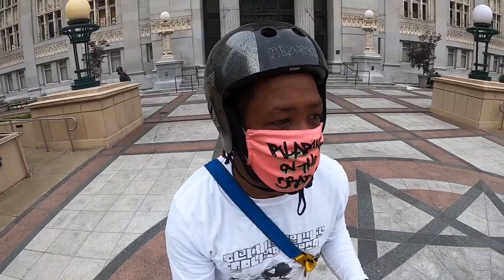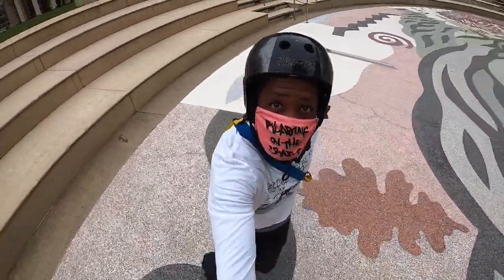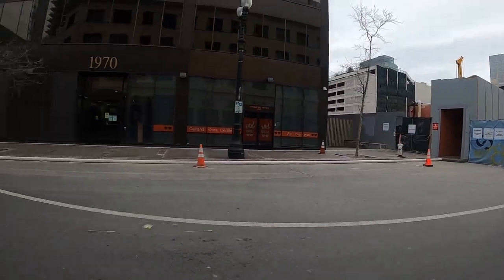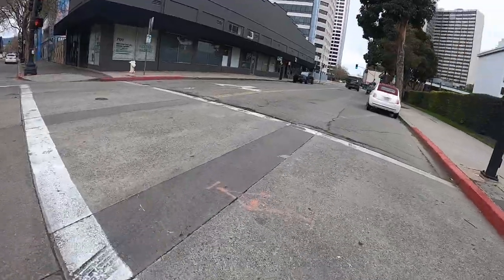First FR and Endless First Impressions - Urban inline skating around Oakland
This week I got out and did some bigwheel skating in my new setup.
What are my first impressions of the FR1 Skate and the Endless 90mm Frames?

Watch and see, trust me it was fun!

Join me for more positive head injury recovery videos of my journey back to inline skating.

I really enjoy the comments and would appreciate hearing your voice.

This is filmed entirely with my GoPro Hero 8

Thank you to Chris Bjerre for the intro animation.

Thank you to Uranus for the use of the track money train

brain injury brain injury documentary TBI stories, TBI recovery stories,